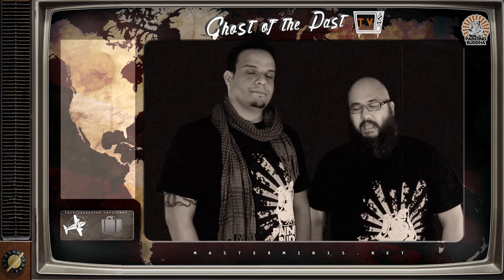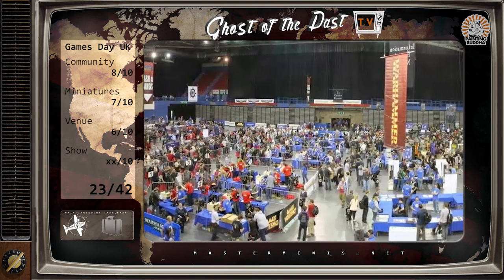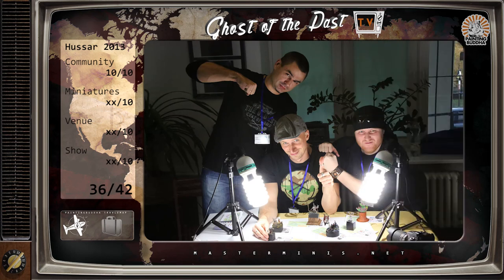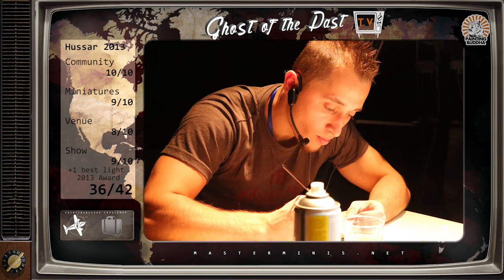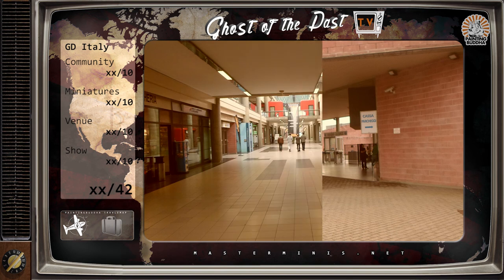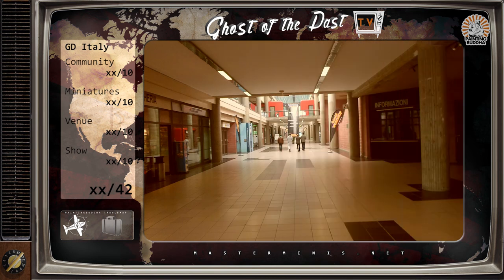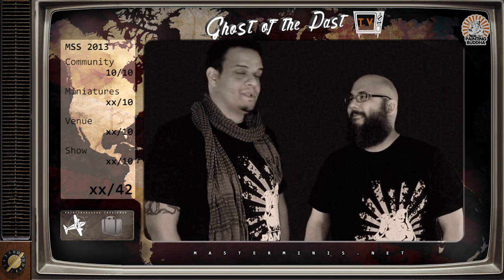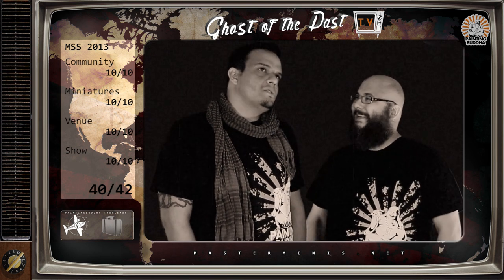Painting Buddha Adventskalender - Door #4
Our review of miniature shows of 2013 continues!

Today: Games Day UK, Hussar 2013, Games Day Italy and finally Monte San Savino!

to find out what the daily prize is, how you can win and what this magical tile and the mysterious letters are all about!

Also, don't forget to leave your QUESTIONS below! Make sure you ask questions for Ben & Mati, too as we will be preparing a Q&A video where we answer your questions for every Saturday until the 21st of December!